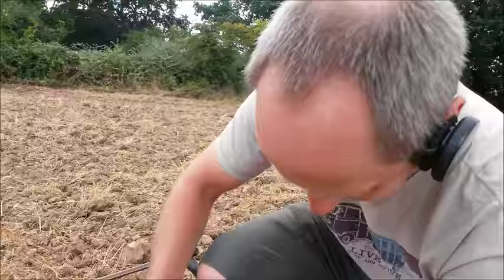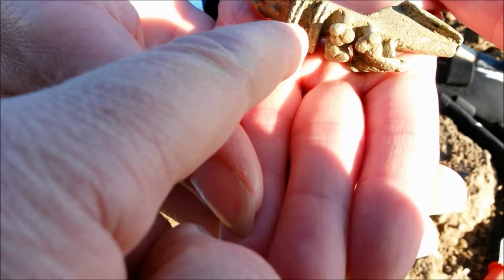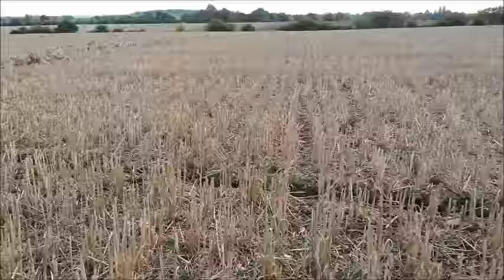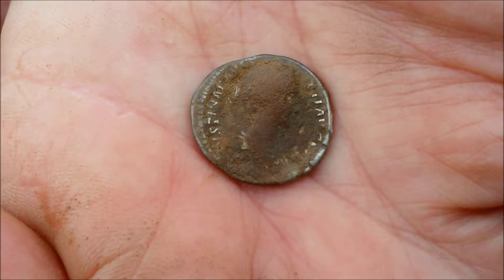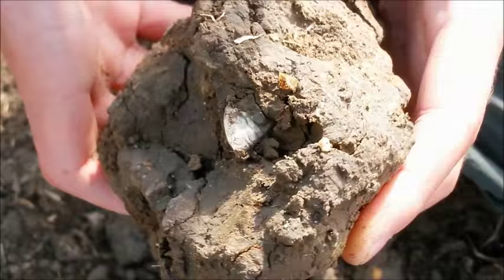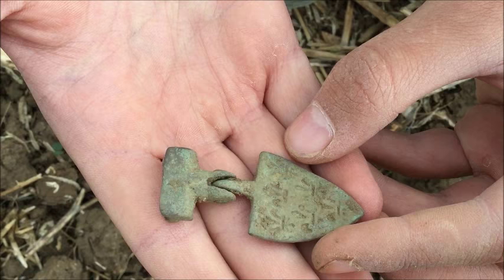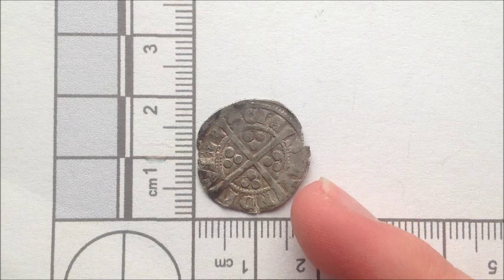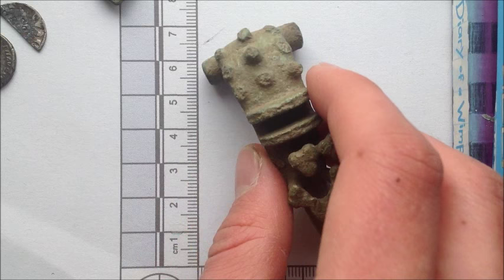Metal Detecting - Rare SAXON Harthacnut Penny + Unique Roman Brooch - Search For Gold Ep.26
So guys, Thank you Very much for watching!
Sorry that it has taken so long to upload a video, however due to A-Levels I have been extremely busy. But to make up for it, I have made this video much longer.
I hope you have enjoyed today’s video, if so, Please remember to leave a Like, Comment And Subscribe on the video because it means a tonne, and I guess I will see you guys in the next one!